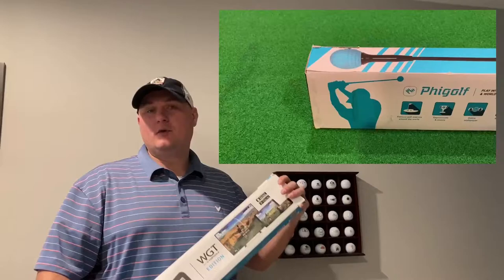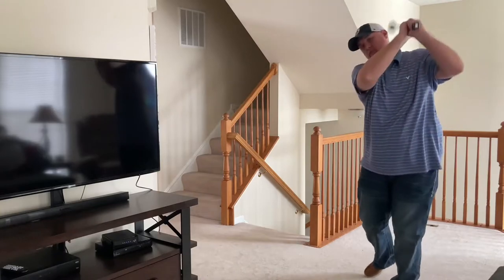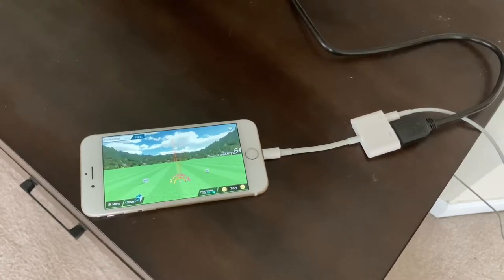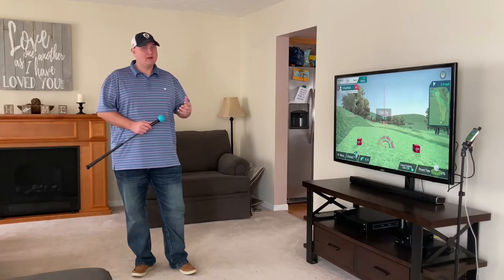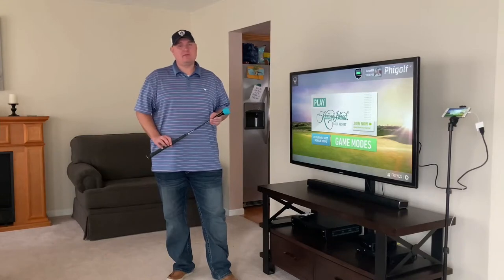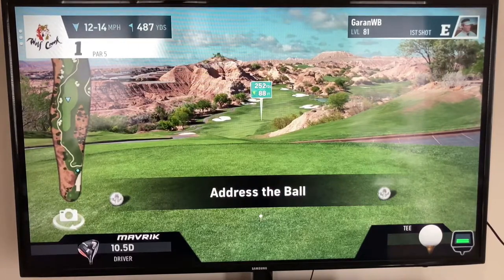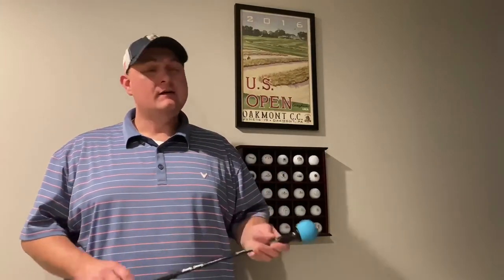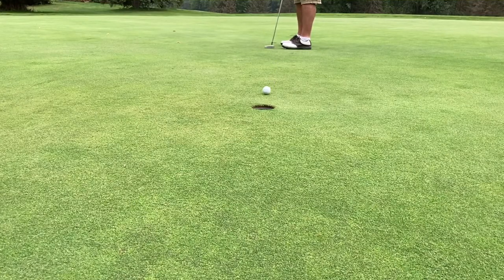Phigolf Mobile Golf Simulator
This is a review of the Phigolf mobile golf simulator.  In this video we show the Phigolf swing stick on the driving range, playing Phigolf courses, and playing World Golf Tour with the Phigolf.